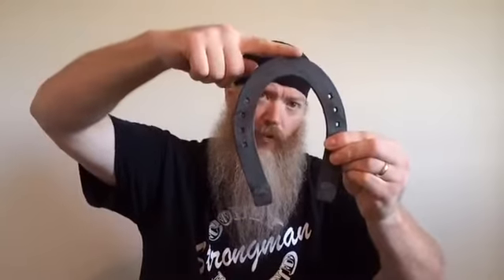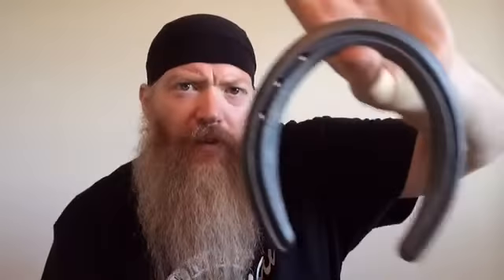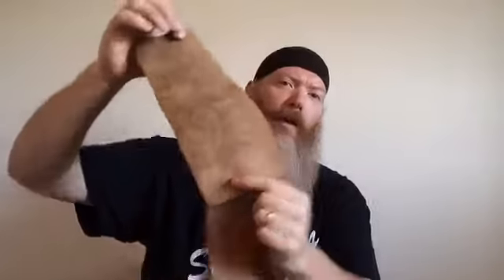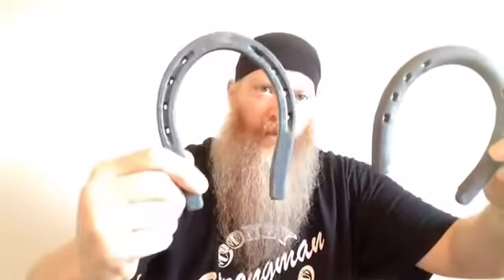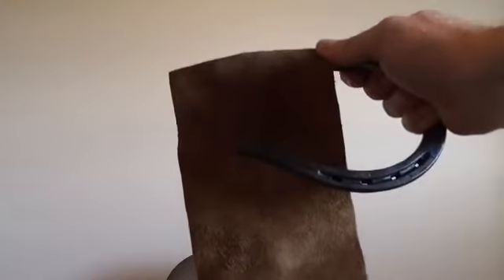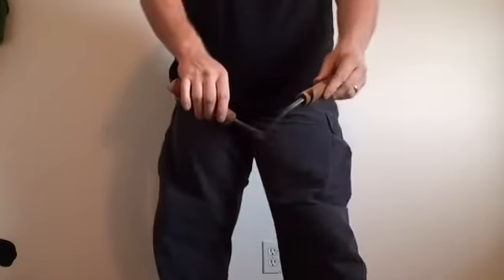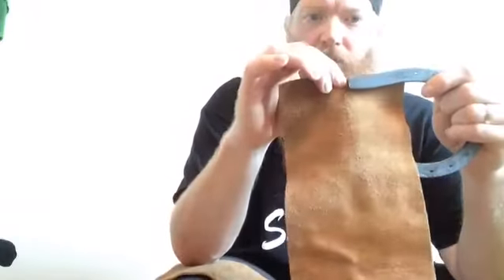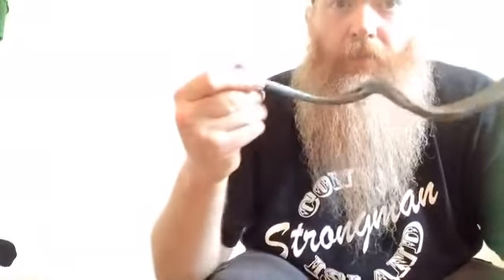Strongman Reveals How To Bend Horseshoes!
In this tutorial video Chris "Hairculese" Rider reveals his method for twisting open steel horseshoes!

Points covered in this instructional discussion are:
*aluminum vs. steel
*new vs. used
*type and size of wraps
*beginning progression
*how to wrap
*how to hold
*hand positioning
*bracing positions
*dominant hand & non dominant hand tasks
*full process right handed to flatten the horseshoe
*full process left handed to flatten the horseshoe
***talk through both right and left handed horseshoe bending while individually demonstrating each bend from wrapping to completion.

The BreakThrough Strength Workshop,
"Change Your Thoughts, Excel Your Life!"

Interested in real time feedback and guided coaching as you progress toward your goals with Coach Chris?

ATTENTION GYM OWNERS:
Are you ready to bring the BreakThrough's to your clients with The BreakThrough Strength Workshop?

Have a question for Coach? Leave it in the comments!

ONWARD!